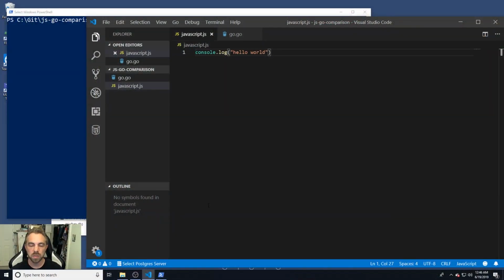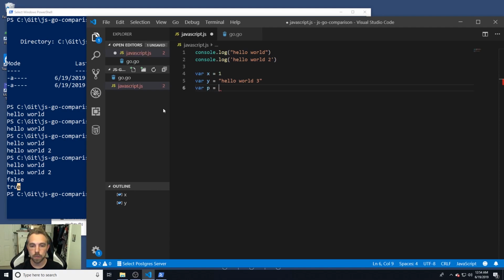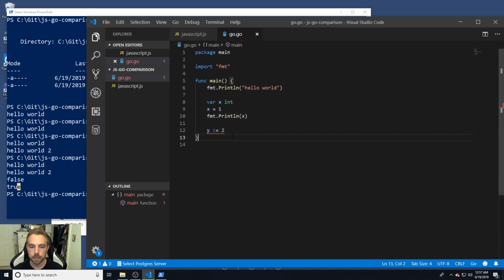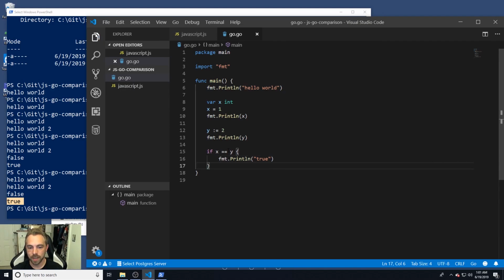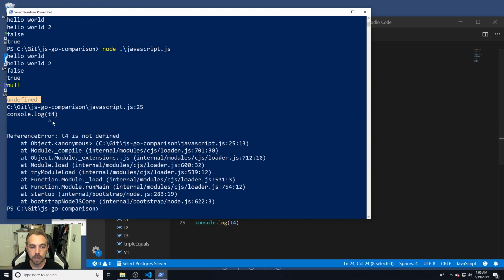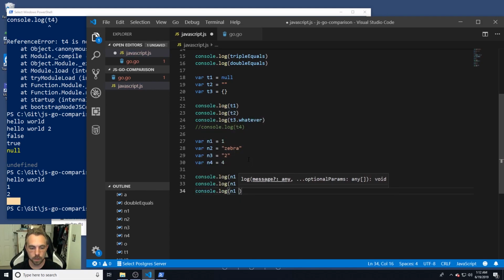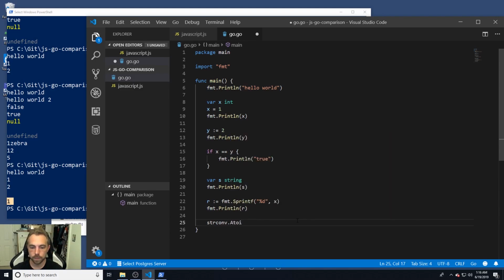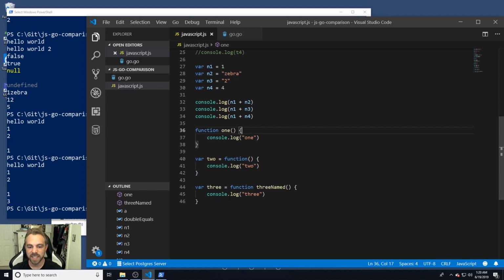Coding for Beginners: Golang (go) vs JavaScript (js) comparison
Selecting a programming language to begin software engineering can be daunting. My last video made a case for learning Golang, and here I'm going into more detail comparing JavaScript to Golang from the perspective of a beginner.

Github: (Soooooon)